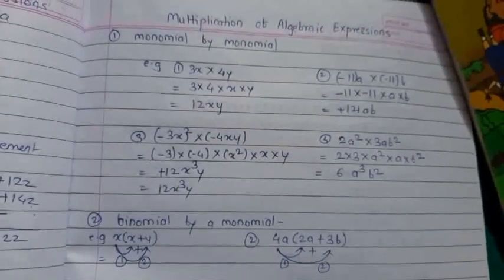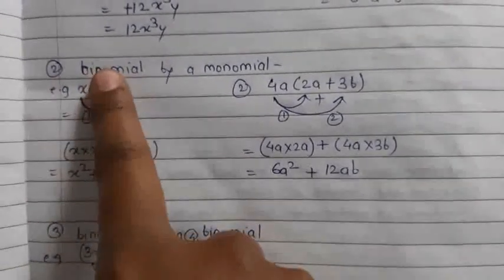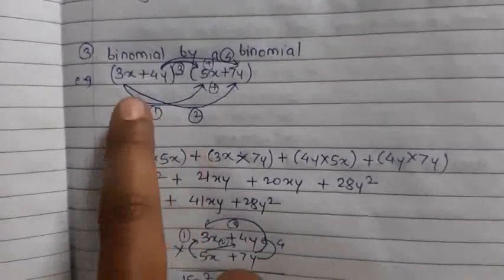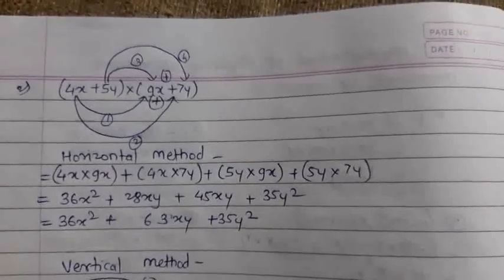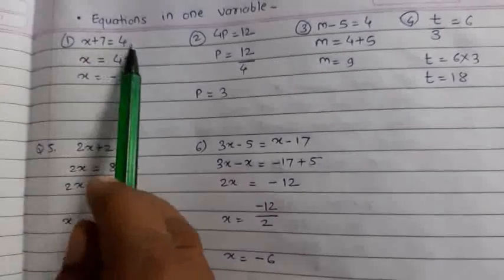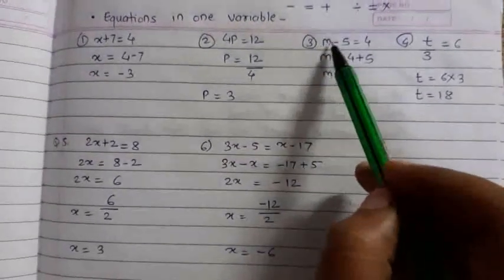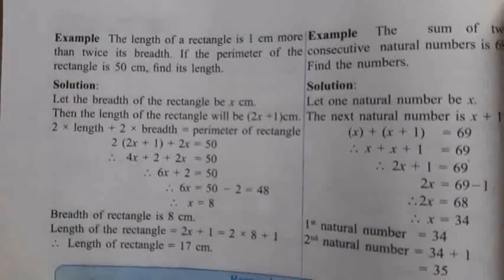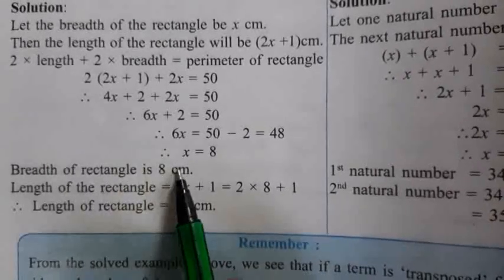7th maths chapter 8 part 4